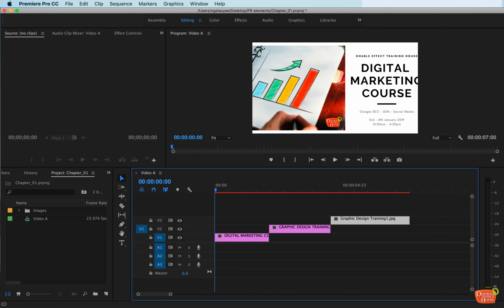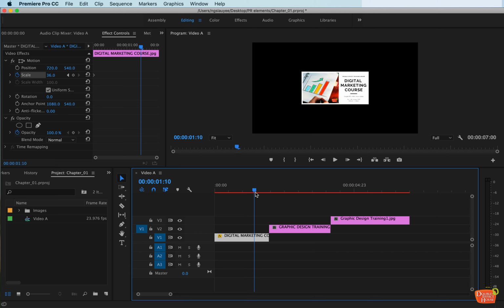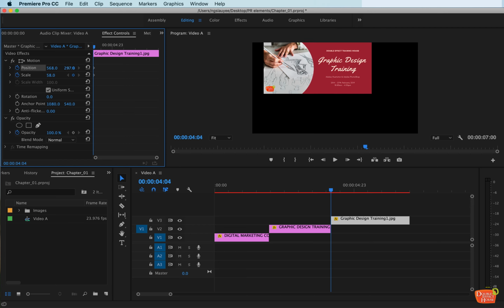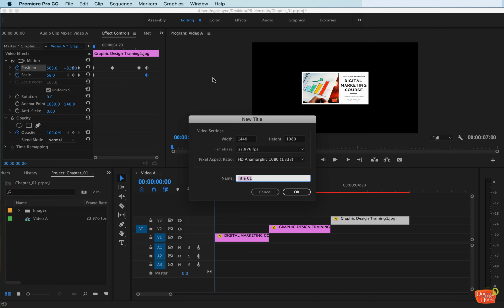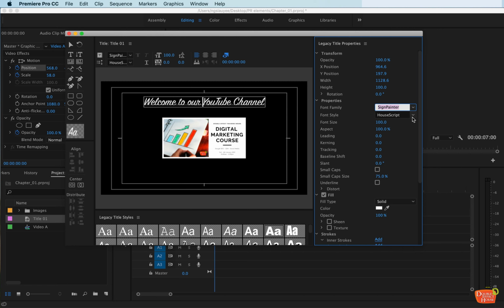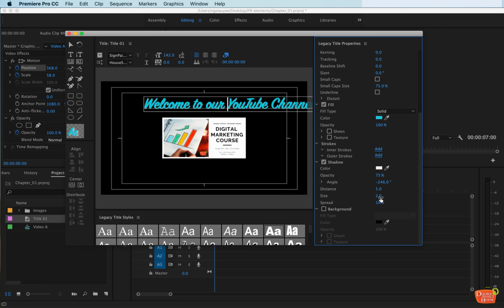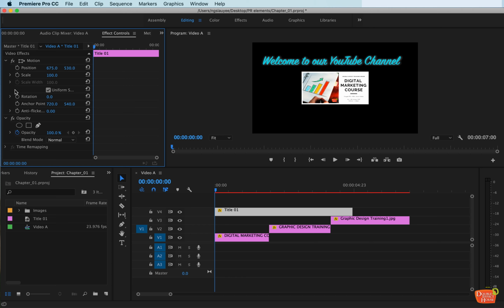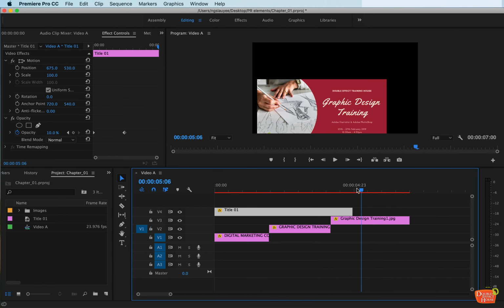Create Text in Premiere Pro CC Version⎪Adobe Premiere Pro for Beginner